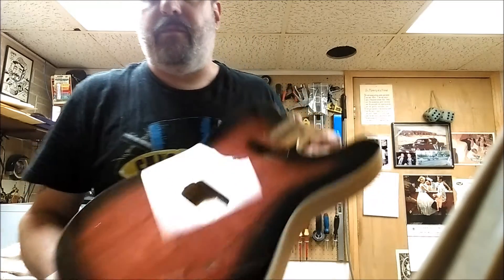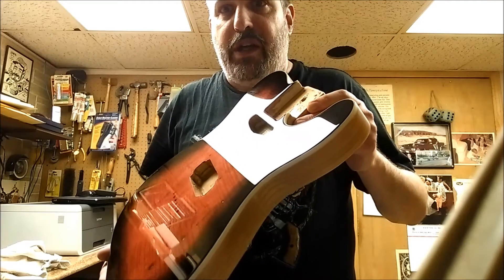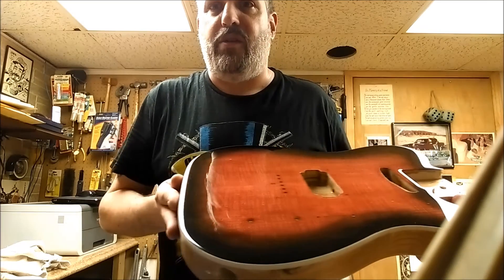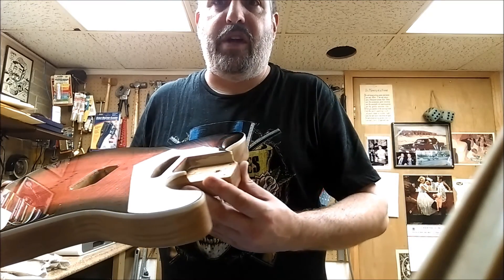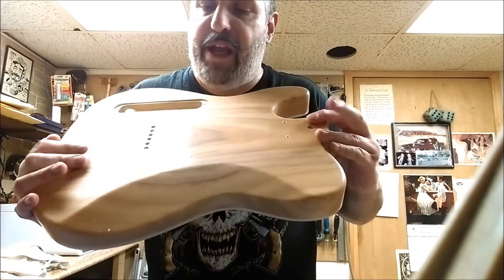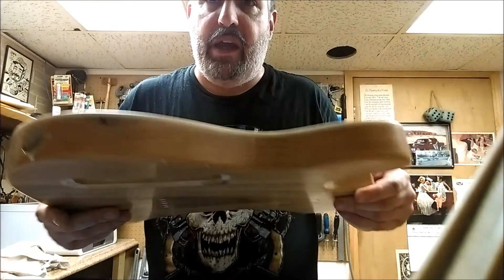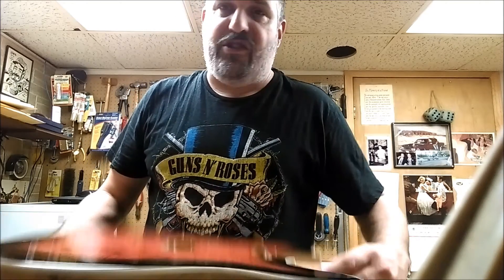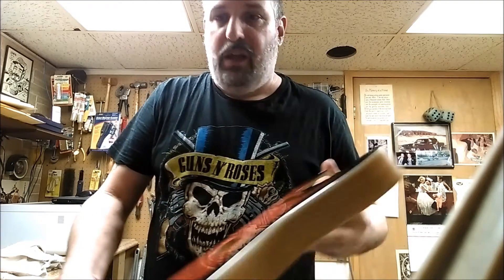Cozart SOB Buffed